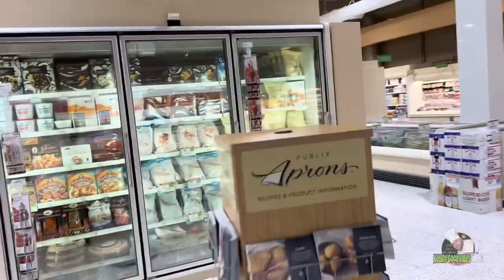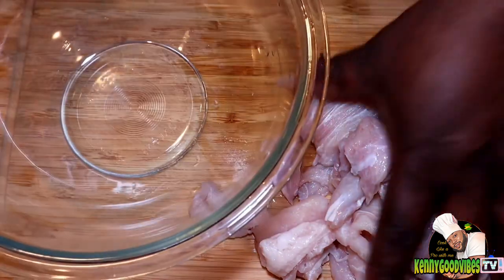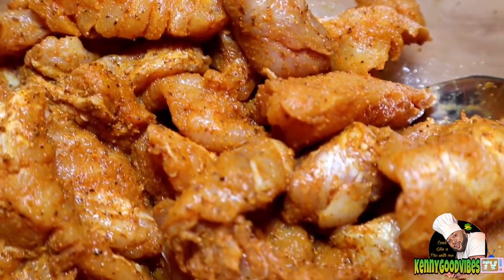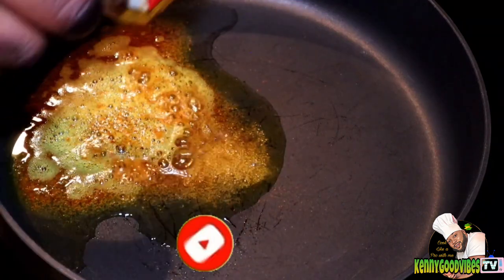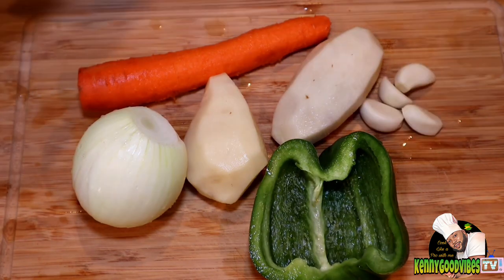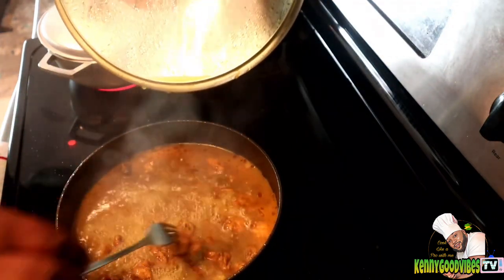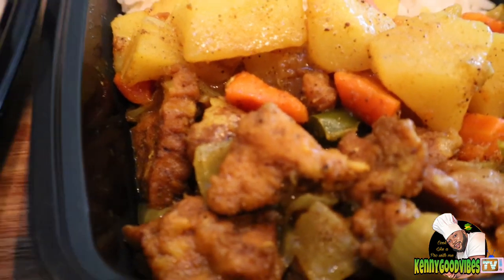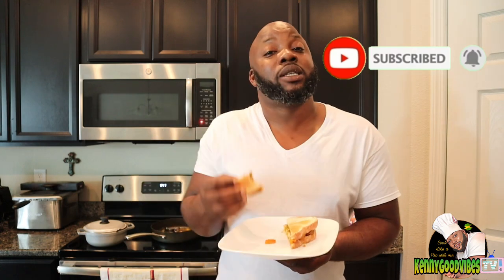CURRY ALLIGATOR. How to cook curry Alligator.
This is a first try and it turned out so good I figured once I get the seasoning right it would be great and it did. With this ingredient you can make your own
1 lb alligator bites
I tsp curry
1/2 tsp black pepper
1 tsp all purpose season
1 tsp old bay
1/4 tsp salt
1 sweet pepper
1 small Irish
1 carrot
1 onion
2 cloves of garlic
And you should be set 👍🏾